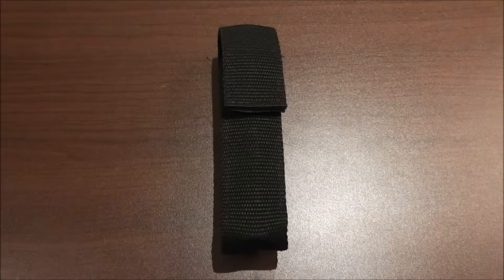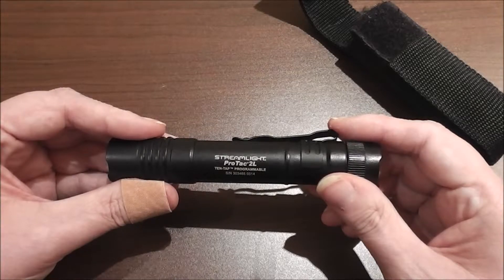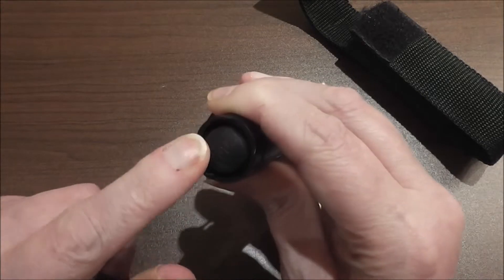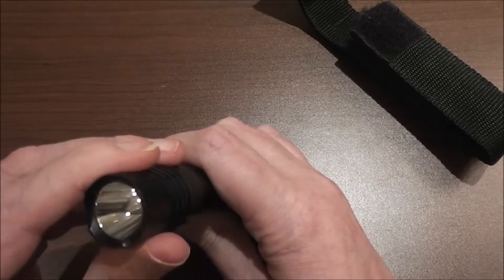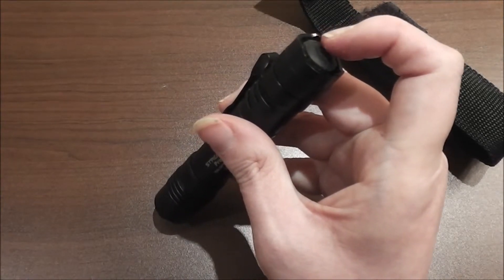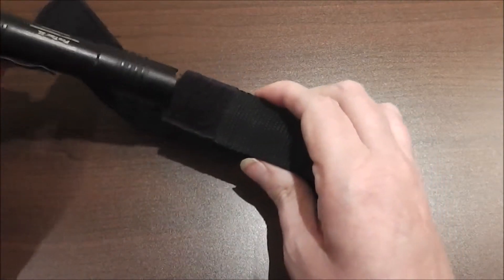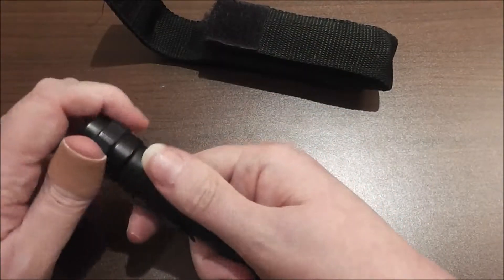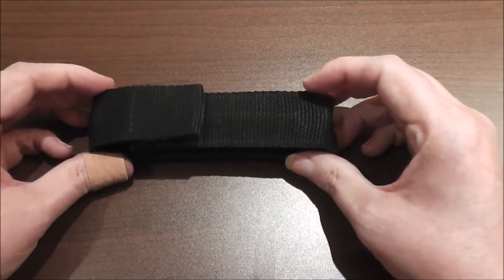Streamlight ProTac 2L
No copyright is claimed and to the extent that material may appear to be infringed, I assert that such alleged infringement is permissible under fair use principles in U.S. copyright laws. If you believe material has been used in an unauthorized manner, please contact the poster.